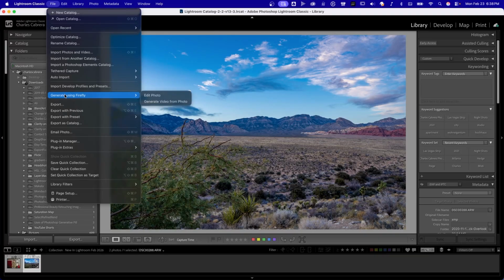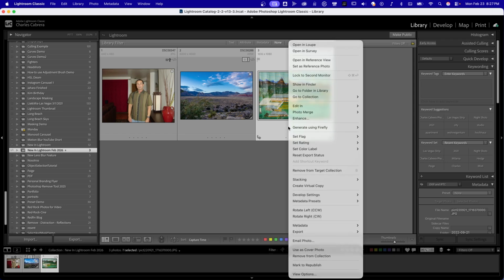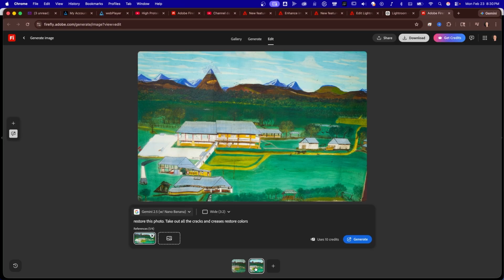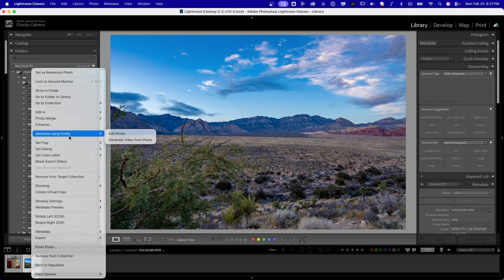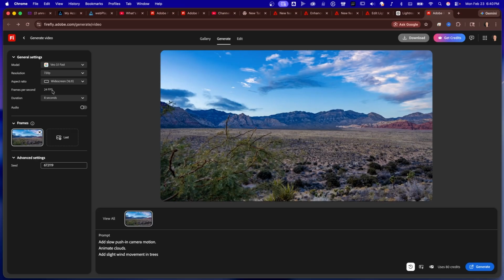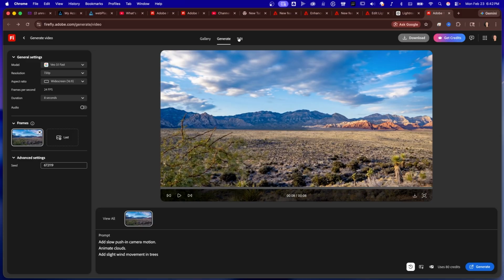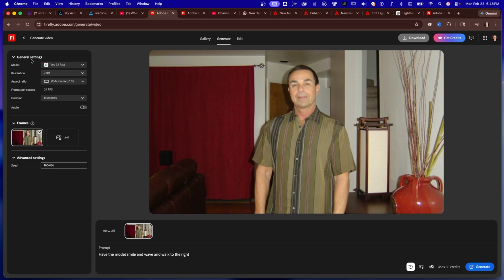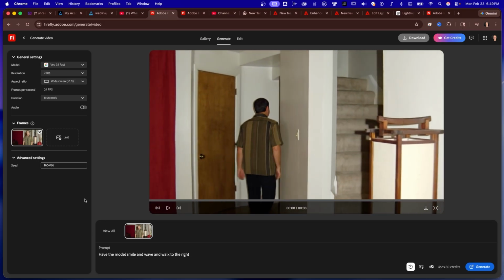Lightroom Just Changed FOREVER (Edit in Firefly + Turn Photos Into Video!)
This video shows you one of the biggest updates to Lightroom in a long time, demonstrating how to integrate Adobe Lightroom directly with Firefly. You'll learn how to send photos to AI for advanced photo editing and even create ai video content directly from Lightroom. This lightroom tutorial covers the step-by-step process of utilizing these new generative fill features for image editing within Lightroom Classic and Lightroom Desktop.

⏰ Timecodes ⏰
00:00 Lightroom + Firefly Update
00:21 How to Edit in Firefly from Lightroom
01:57 How to Turn Photos Into Video - First Example
04:00 Turn Photos Into Video - Second Example

4K vlogging setup for YouTube Videos

1️⃣  Godox UL150 LED Video Light

2️⃣  Godox RC-A5 Remote Control

3️⃣  LAOFAS D120B 120CM 47.2 Inch Softbox